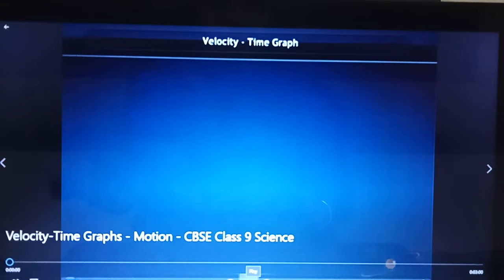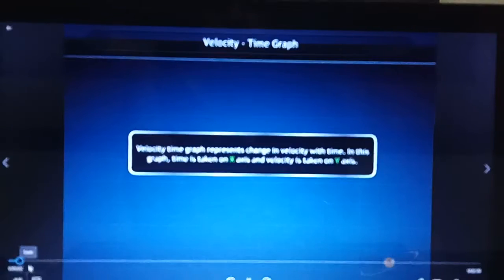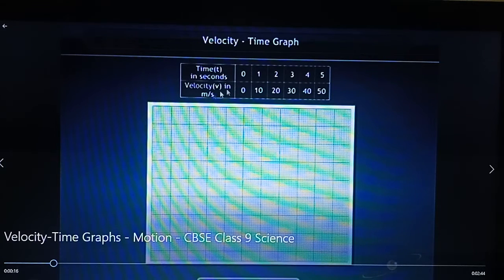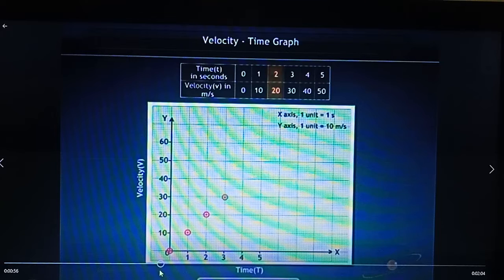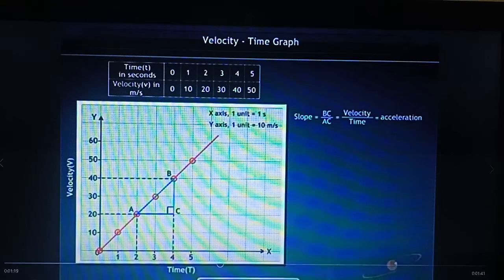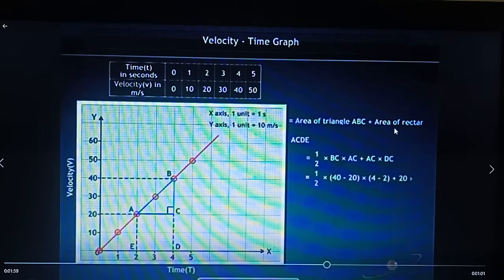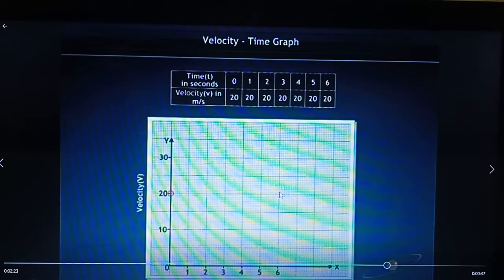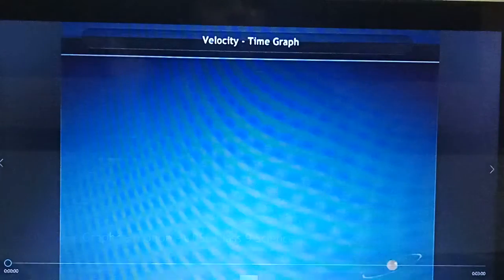MOTION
Velocity-time Graph